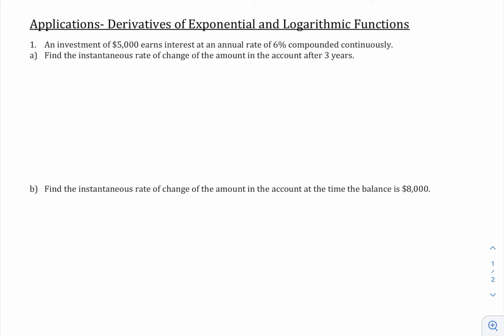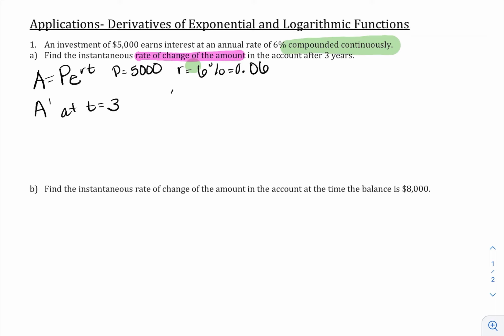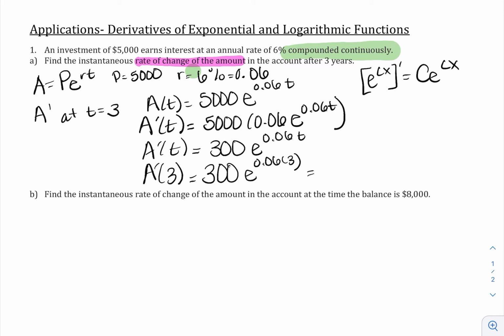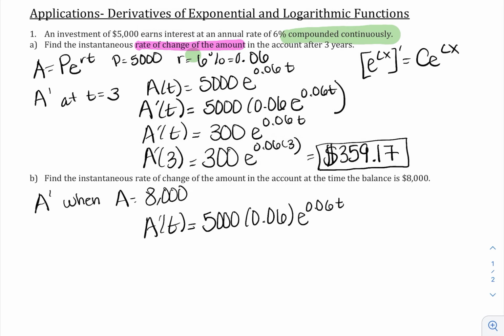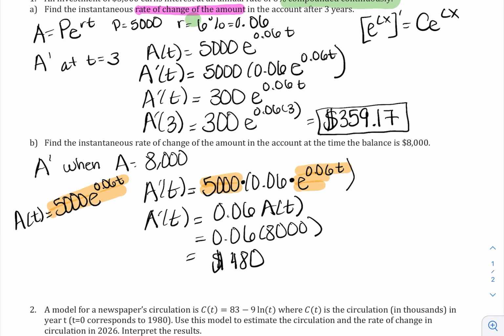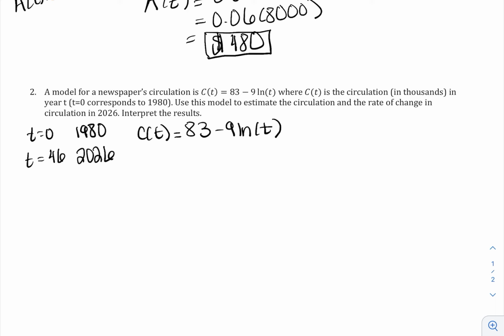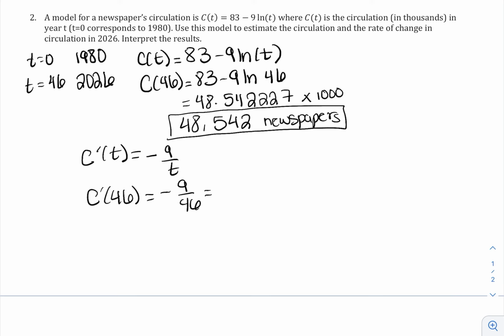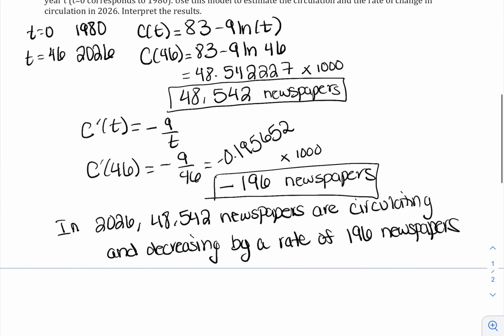Applications: Derivatives of Exponential and Logarithmic Functions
Two application problems using the derivative of y=e^Cx and y= ln x.